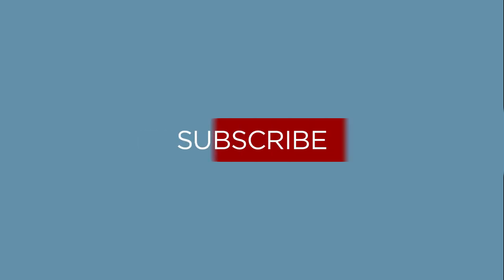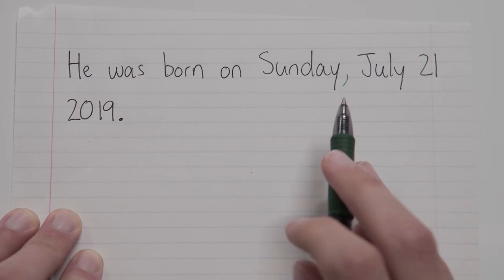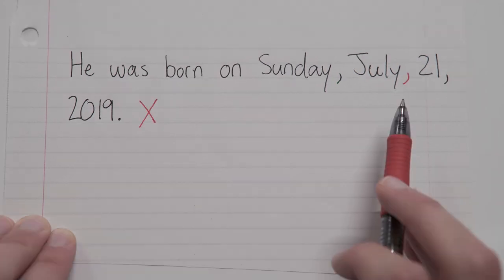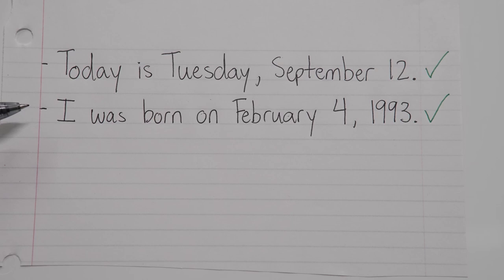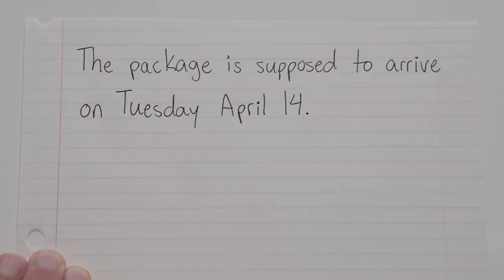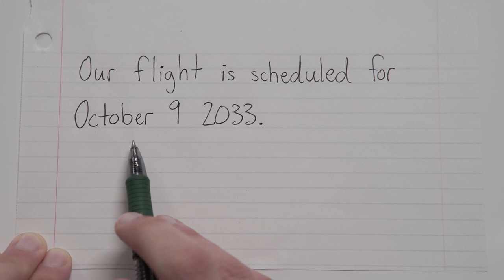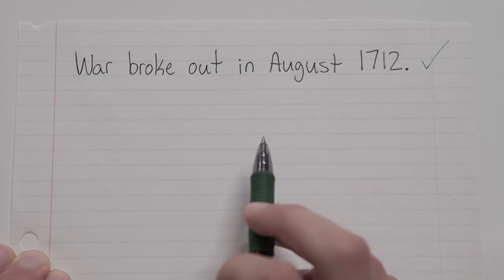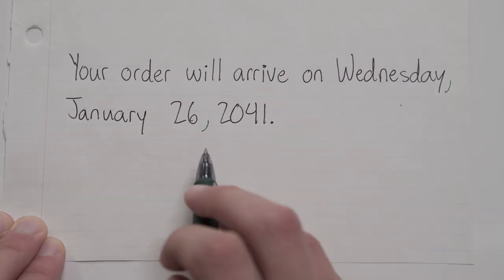COMMAS WITH DATES | English Lesson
COMMAS WITH DATES

In today's lesson, Kevin teaches you how to use commas with dates.

NOTE: There aren't any examples like this in the video, but if the sentence continues after a date, most style guides recommend you put a comma after the year--so, like this: "The parade on March 7, 2024, was a huge success!" However, if you just have the month and the year, as mentioned in the video, the rule does not change: "The parade in March 2024 was a huge success!"

DIRECTIONS: Place commas where they belong in each sentence below. Some sentences may not require commas at all.
1. Today is Monday.
2. Tomorrow will be Tuesday October 19.
3. She was born on Thursday April 7 1999.
4. The war began in December 1833.
5. Our flight is scheduled for January 28 2022.
6. I am going swimming on Saturday July 14.
7. He moved here in 2004.
8. I’m pretty sure her birthday is September 16.
9. The package arrived in August 1430.
10. Our vacation will last from Monday June 1 2030 to Friday June 5 2030.

ANSWERS:
1. [NO CHANGE] (You do not need a comma with only one element of a date.)
2. Tomorrow will be Tuesday, October 19.
3. She was born on Thursday, April 7, 1999.
4. [NO CHANGE] (You do not need a comma with only the month and the year.)
5. Our flight is scheduled for January 28, 2022.
6. I am going swimming on Saturday, July 14.
7. [NO CHANGE] (You do not need a comma with only one element of a date.)
8. [NO CHANGE] (You do not need a comma with only one element of a date.)
9. [NO CHANGE] (You do not need a comma with only the month and the year.)
10. Our vacation will last from Monday, June 1, 2030, to Friday, June 5, 2030.